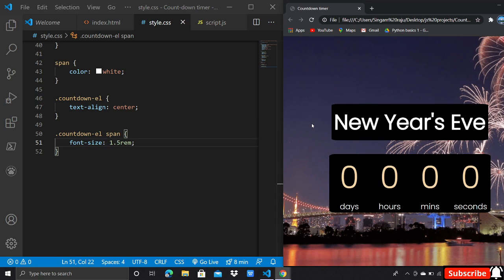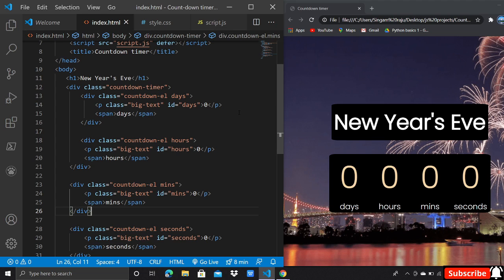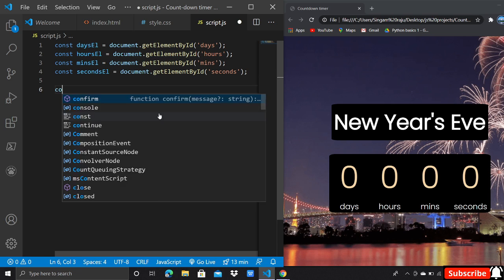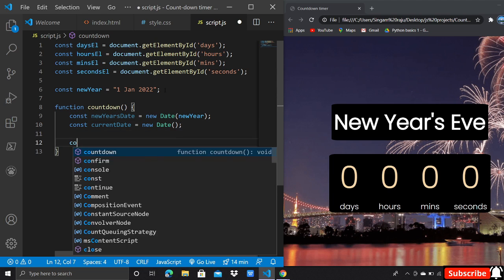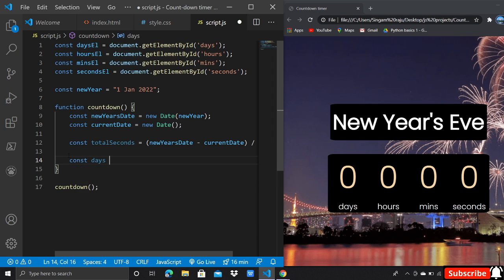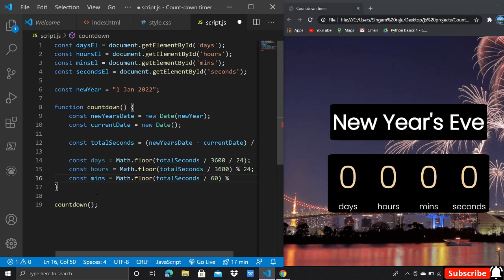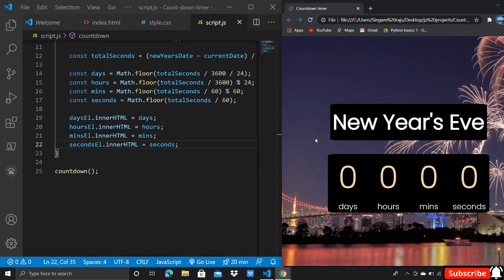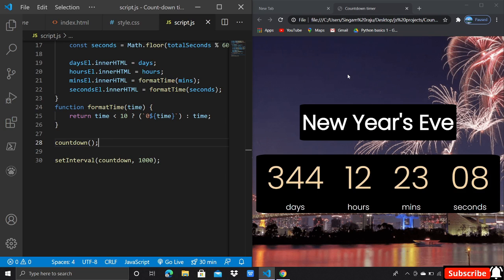Day 12 in the Journey of 100 days of code | Countdown timer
Done with the countdown timer project. It's quite interesting and had fun while learning.

I learned a lot by this journey and still learning. You can join me too. Build projects with me.